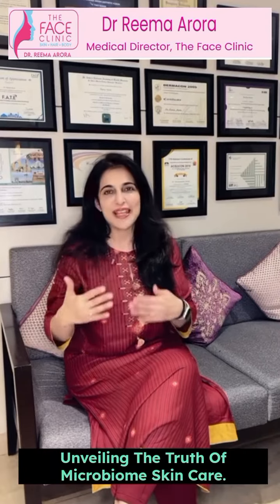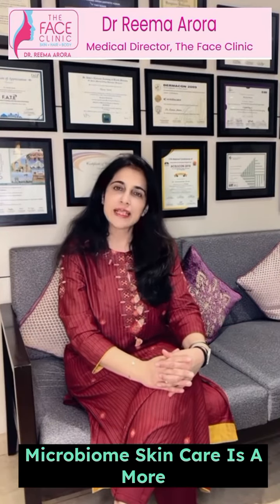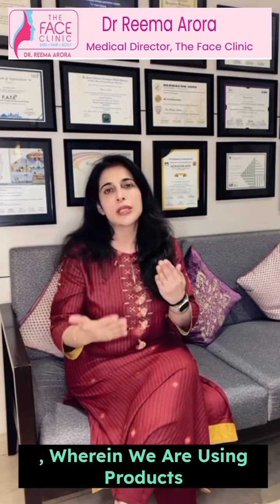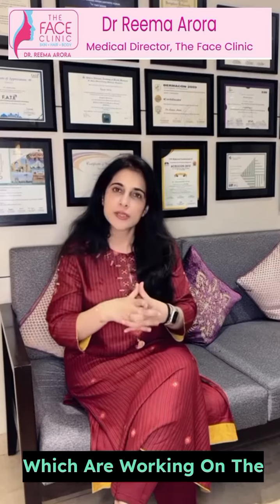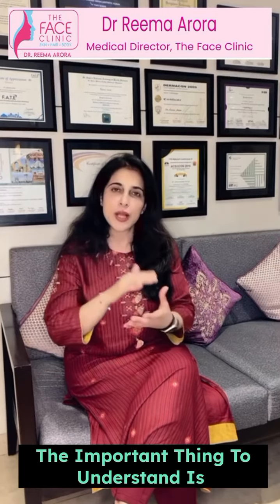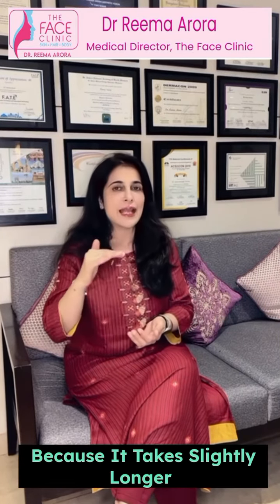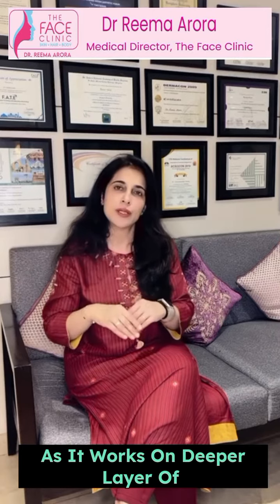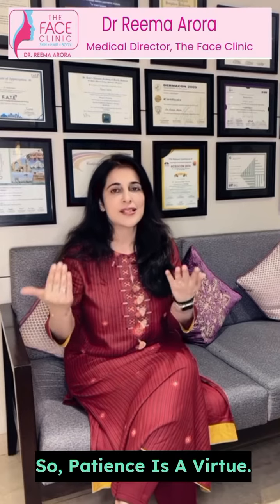Unveiling the Truth Behind Microbiome Skincare | Dr Reema Arora - The Face Clinic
Dr. Reema Arora - Medical Director
Appointments: 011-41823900, 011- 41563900 , 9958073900